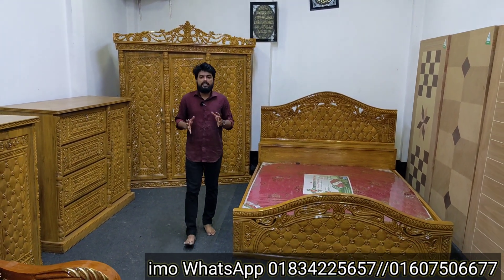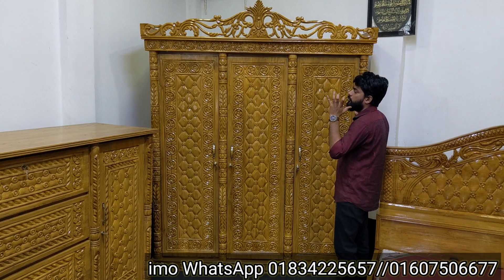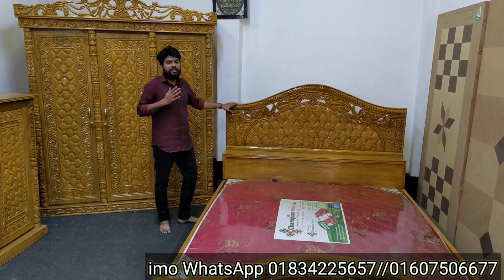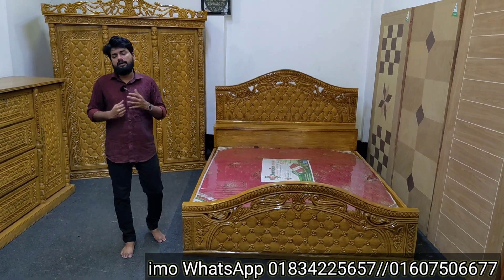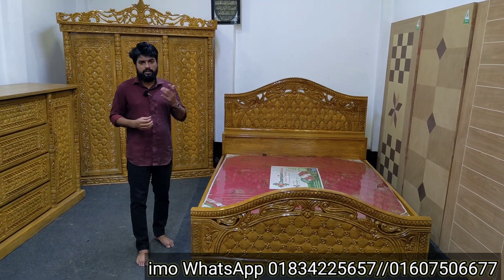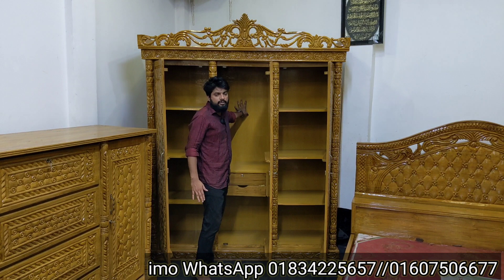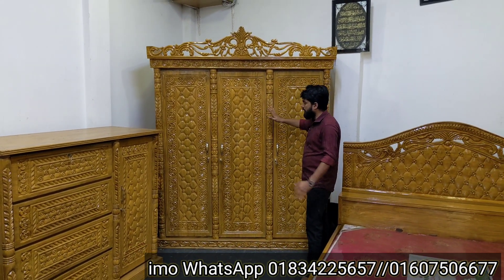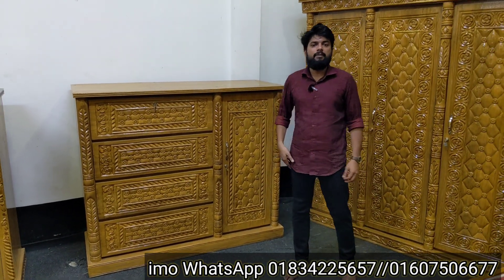এই বছরের সবচেয়ে চমৎকার ডিজাইনের বেডরুম সেট।। Bedroom set in Bangladesh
০১৯৮৭৭৭৩২৬৮ || ০১৯৮৭৭৭৩২৬৯ ( ইমু ও হোয়াটসএপেও যোগাযোগ করে অর্ডার করতে পারবেন)

ধন্যবাদ।।